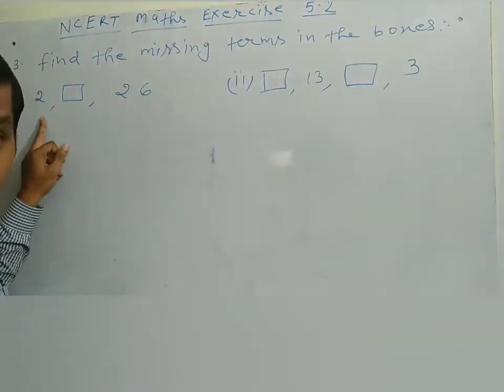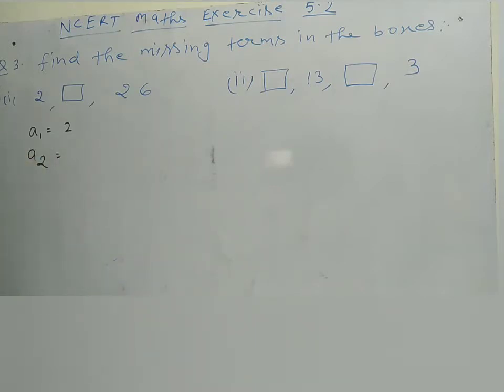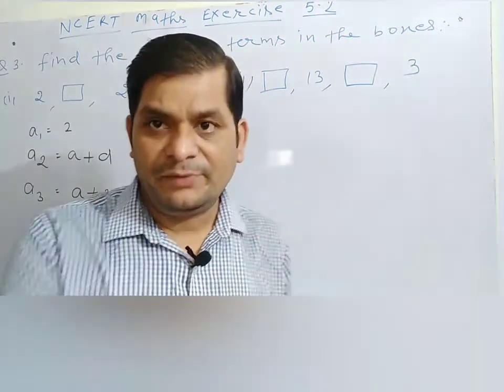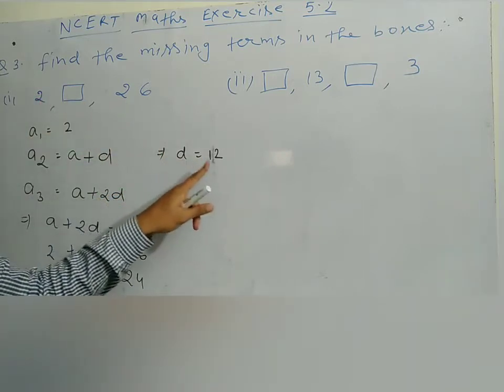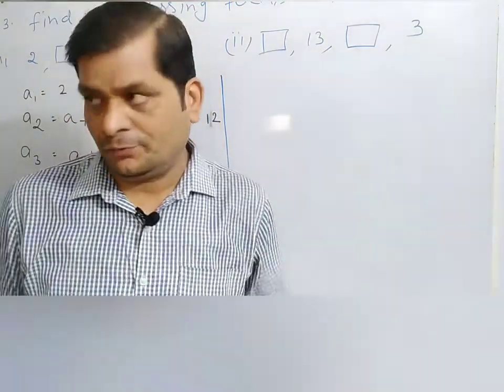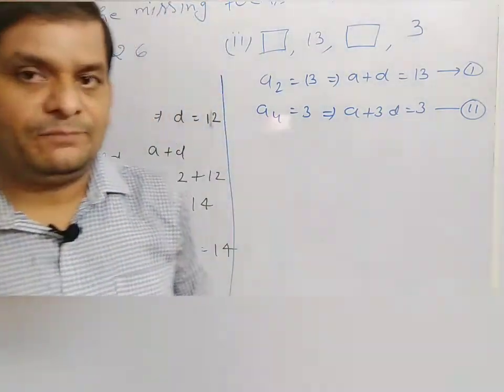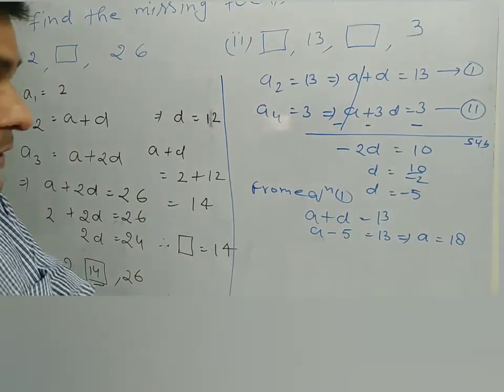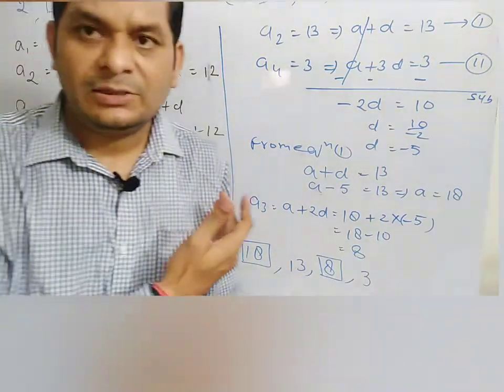Arithmetic Progression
NCERT EXERCISE 5.2  Q.NO 3(i) & 3 (ii)